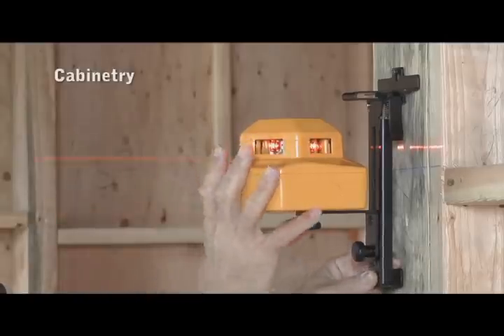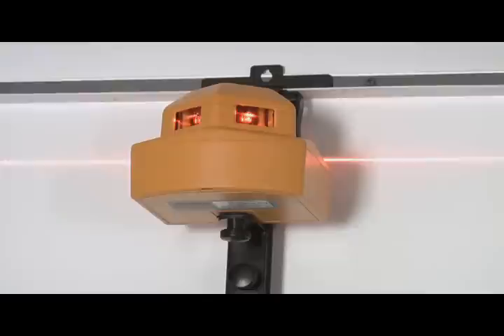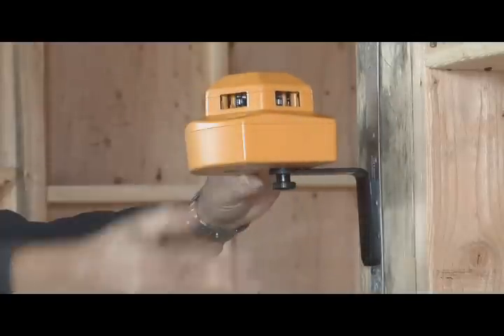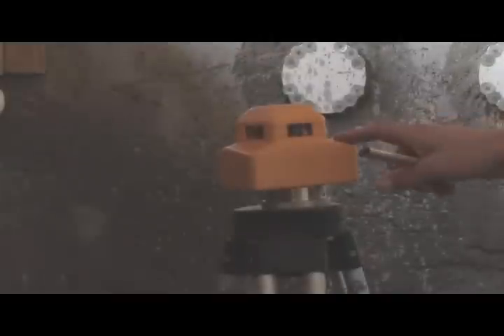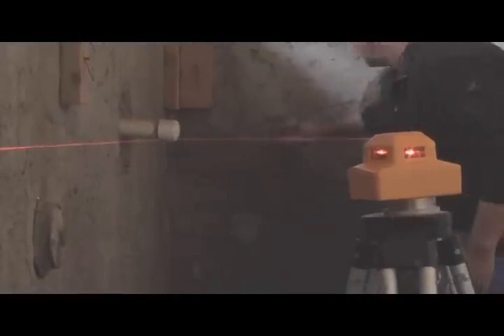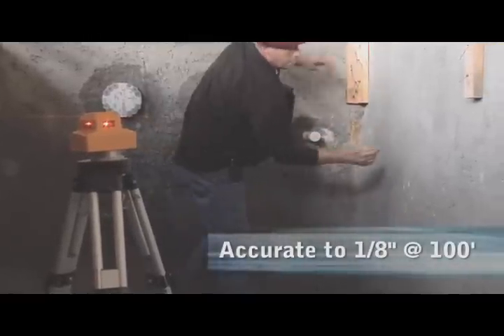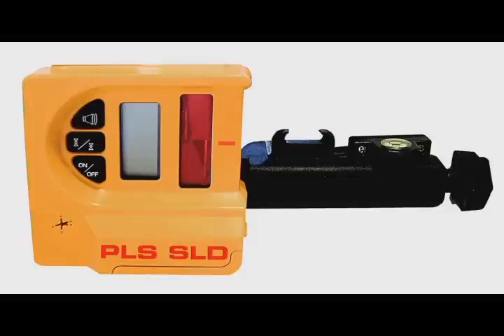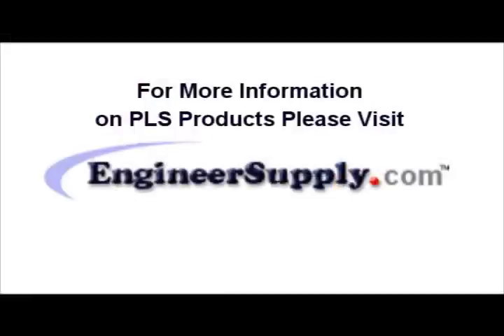Pacific Laser Systems- PLS360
The PLS360 provides a continuous 360 degree line of reference. The PLS360 simplifies your work day with the press of a button. The fully self leveling PLS360 will only work horizontally, it cannot be used to project a vertical beam. Made in the USA.

EngineerSupply is a Factory Authorized Dealer for Pacific Laser Systems.